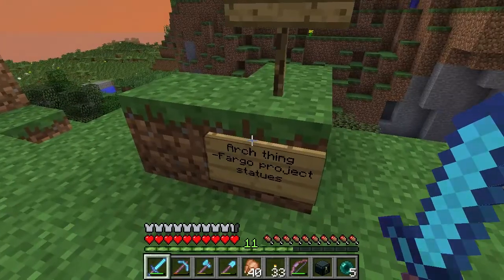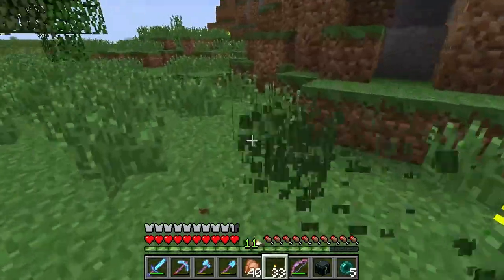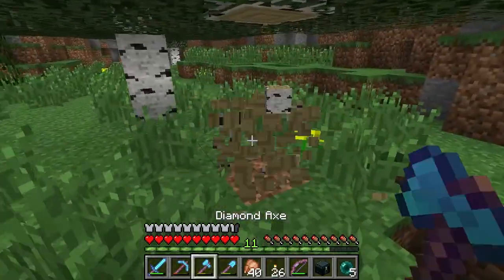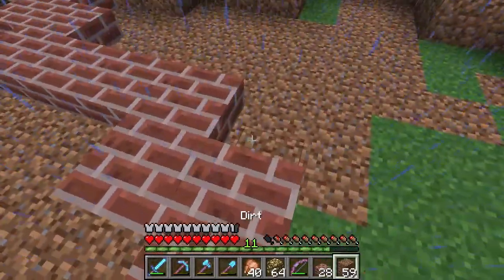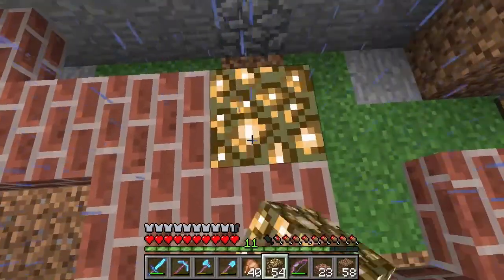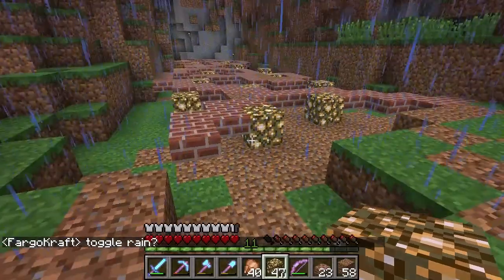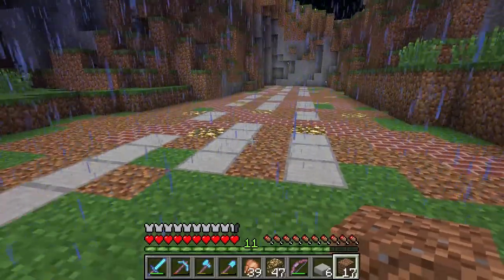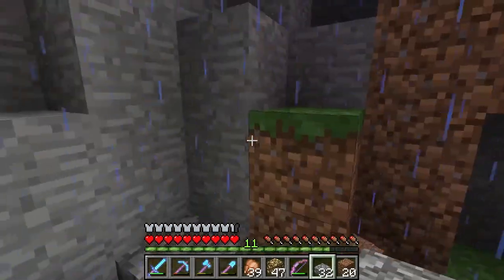[ MineCraft ] Farside | S02Ep12 | Erection